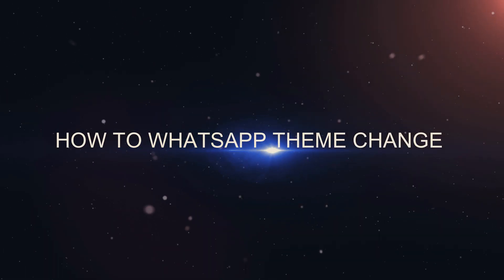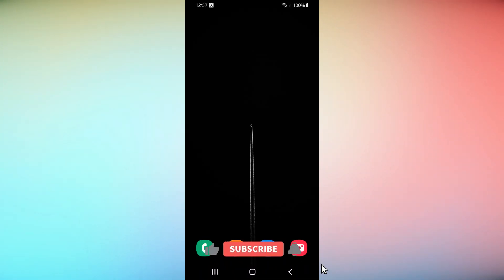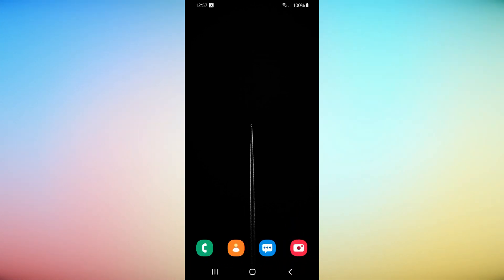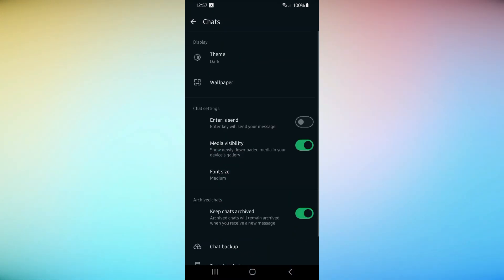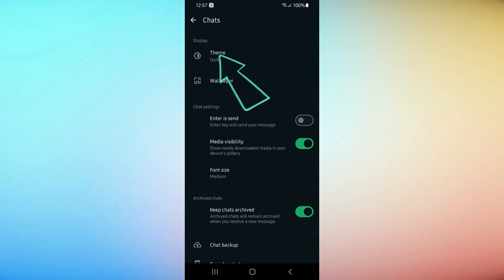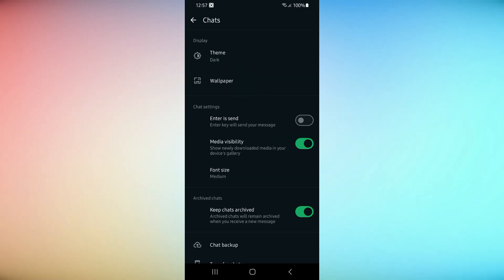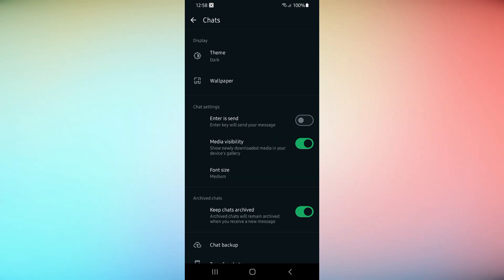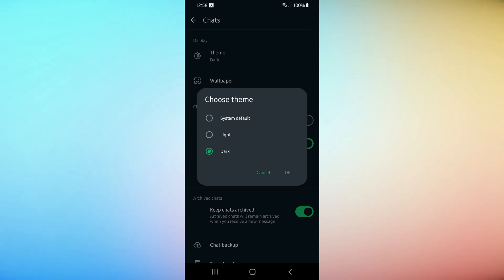How to Change Whatsapp Theme in 2024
Want to know how to change WhatsApp theme? It’s easier than you think, but there’s a trick to getting it just right. In this video, you’ll discover the secret to making your WhatsApp look completely different with just a few taps. Curious how to change WhatsApp theme without using any extra apps? We’ll show you exactly how, step by step. You won’t believe how simple it is to transform your chat experience! If you’ve ever wanted to customize your WhatsApp, now is your chance. By the end, you’ll know exactly how to change WhatsApp theme and wow your friends with your new look.